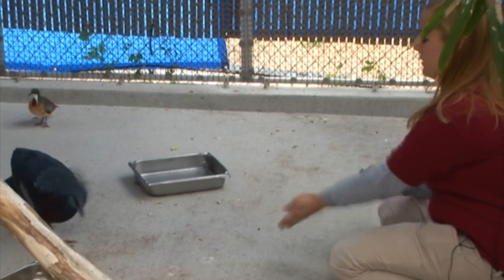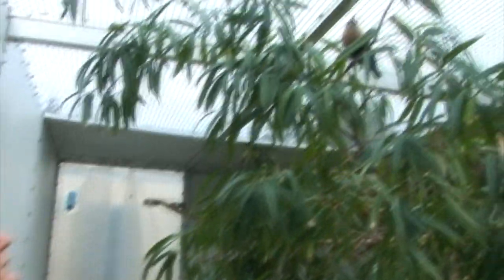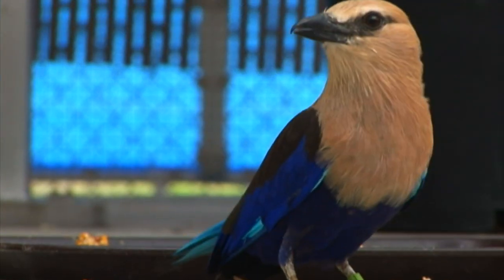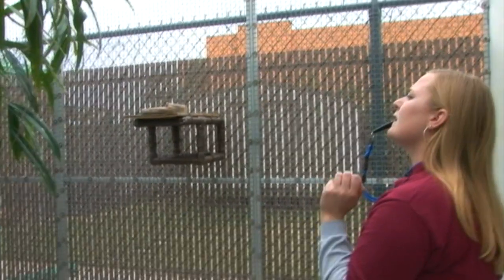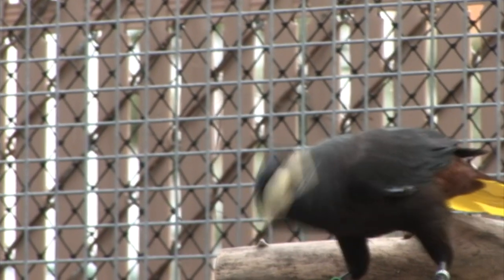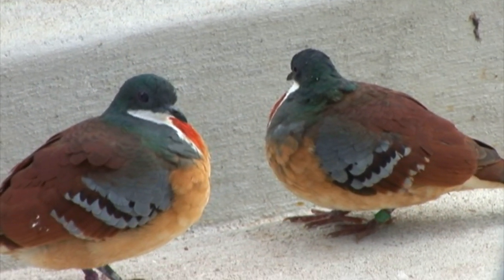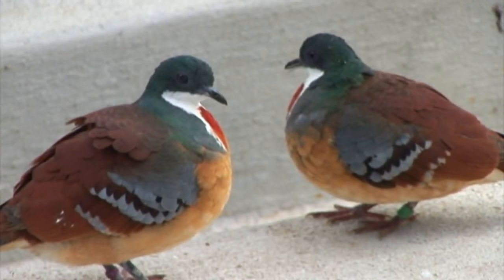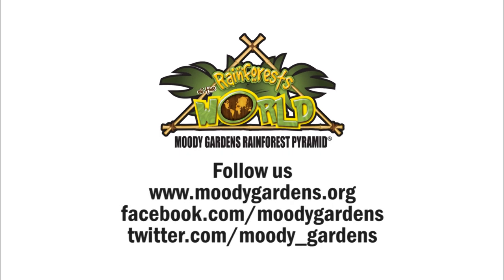RAINFOREST PYRAMID® UPDATE: Birds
Meet some of our winged friends who will call the pyramid home when it re-opens May 28th. to learn more about them!